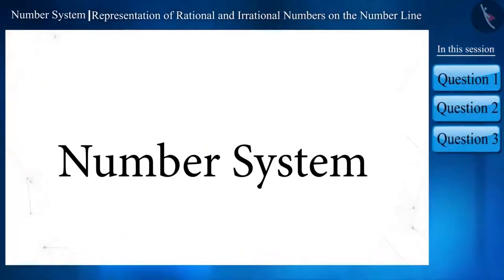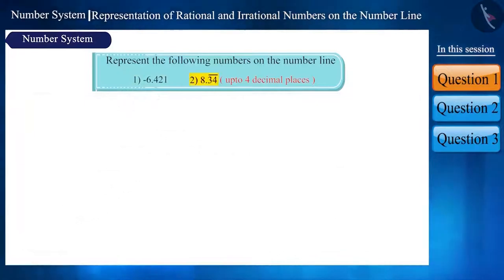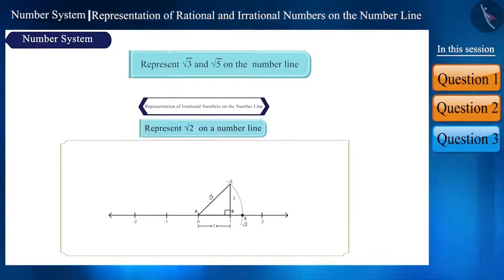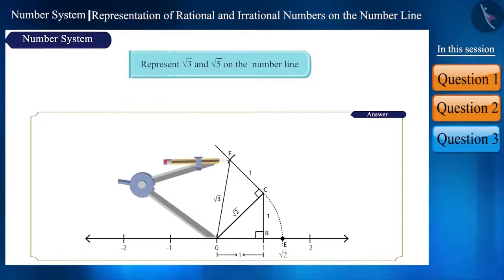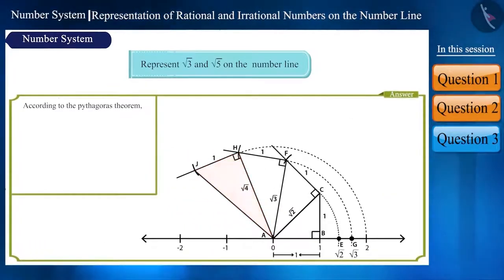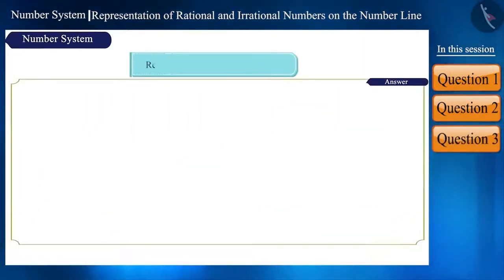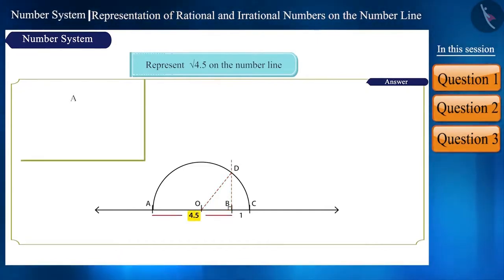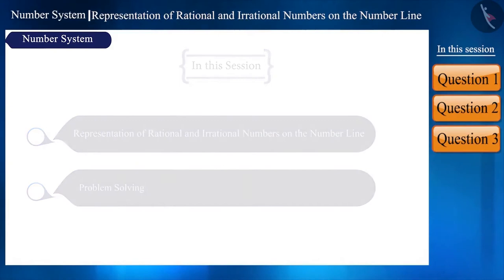Class 9 maths chapter 1 - "Number System" (Part 17) cbse ncert